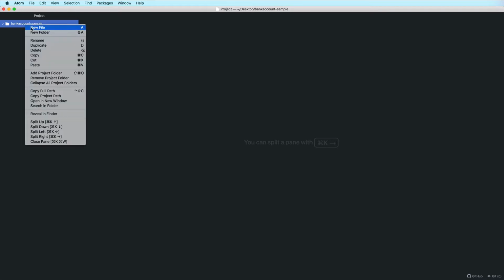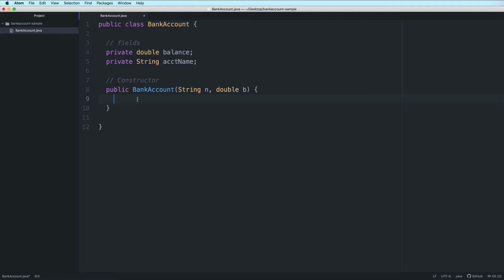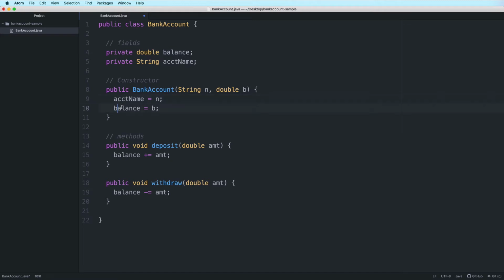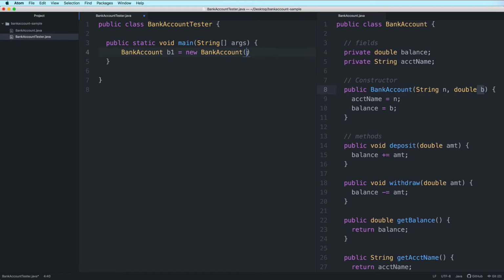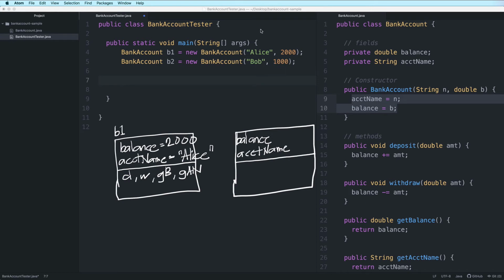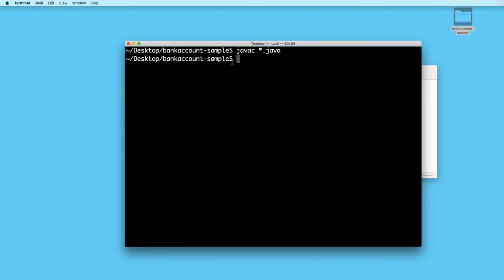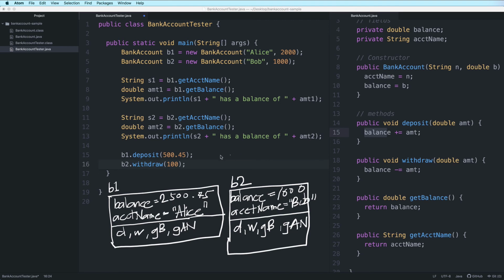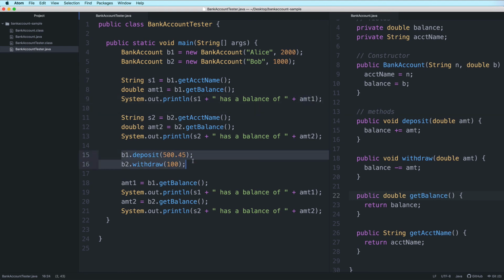Part 1 - Object Oriented Programming in Java (BankAccount Example)